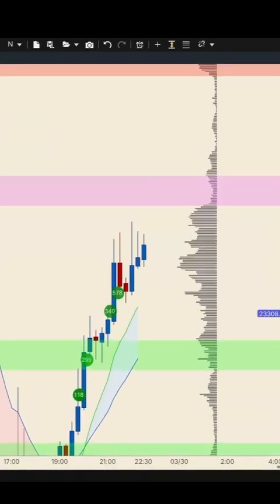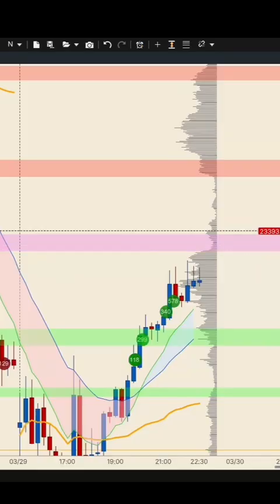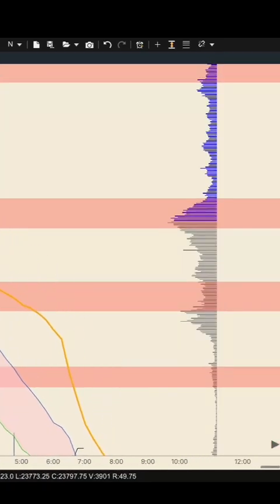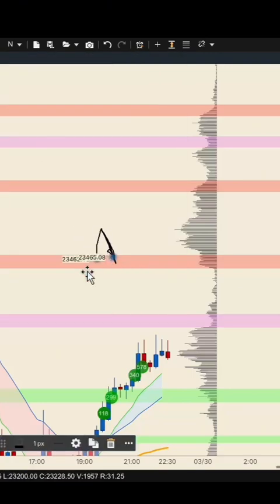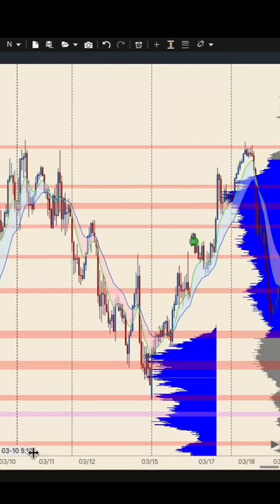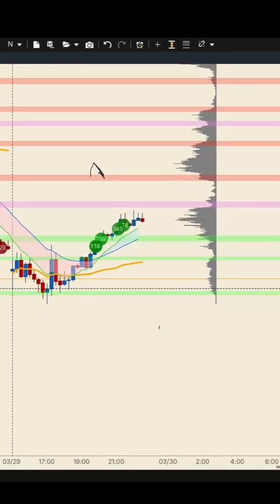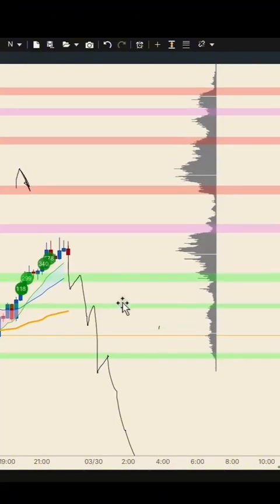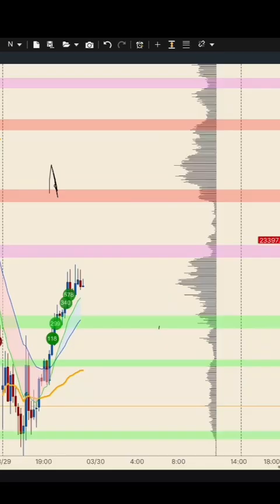NQ futures March 30th 2026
Some levels n stuff